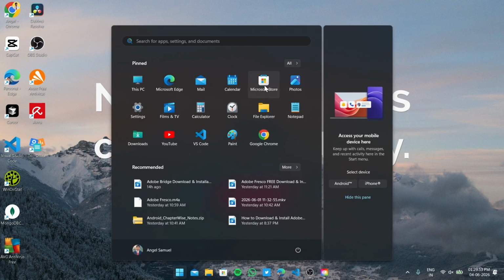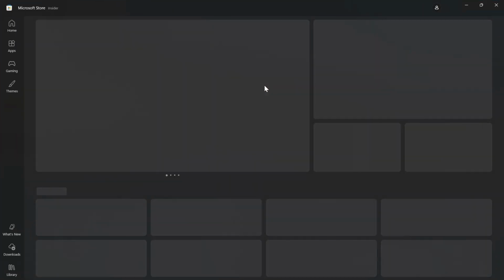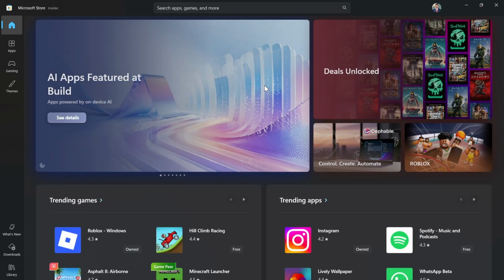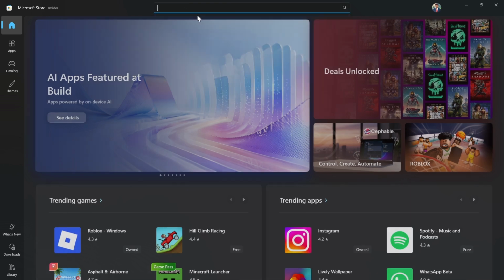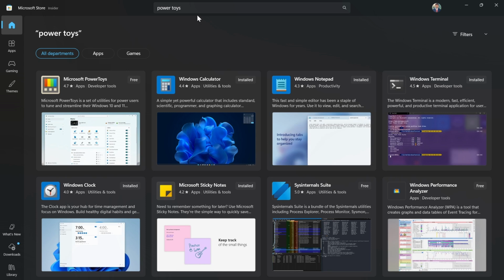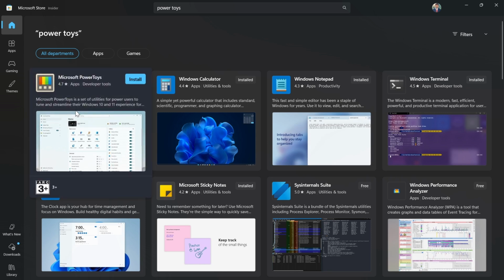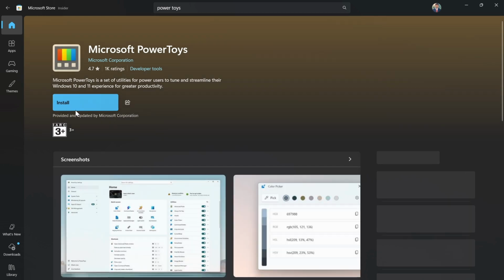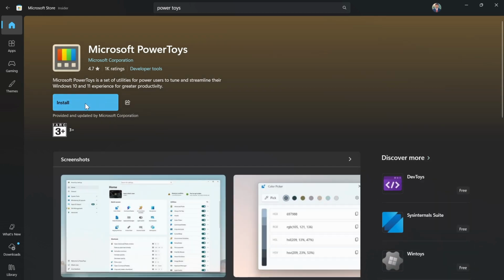Microsoft PowerToys Download & Installation Guide (2026) 🚀 Must-Have Windows Tool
Want to unlock powerful hidden features on Windows 10 and Windows 11? ⚡

In this video, I'll show you how to download, install, and use Microsoft PowerToys in 2026. PowerToys is a free utility suite from Microsoft that adds advanced productivity tools, window management features, keyboard shortcuts, file utilities, and much more.

📌 What You'll Learn:

✅ Download Microsoft PowerToys safely
✅ Install PowerToys on Windows 10 & 11
✅ Enable useful PowerToys modules
✅ Use FancyZones for multitasking
✅ Use PowerToys Run for fast search
✅ Explore hidden Windows productivity features

💡 Best PowerToys Features:

✔️ FancyZones Window Manager
✔️ PowerToys Run Launcher
✔️ Text Extractor (OCR)
✔️ Always On Top
✔️ Image Resizer
✔️ Keyboard Manager
✔️ Color Picker

microsoft powertoys download, microsoft powertoys install, powertoys windows 11, powertoys tutorial, windows productivity tools, powertoys setup guide, microsoft powertoys 2026, fancyzones tutorial